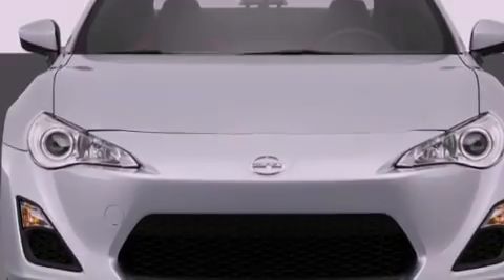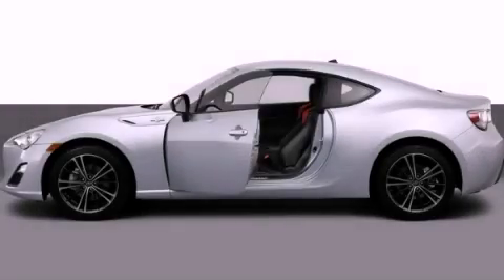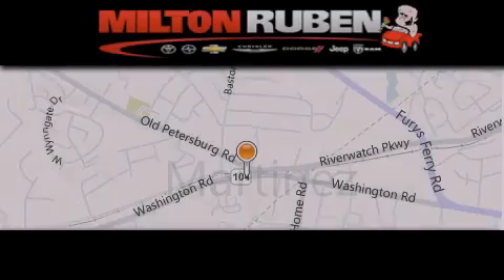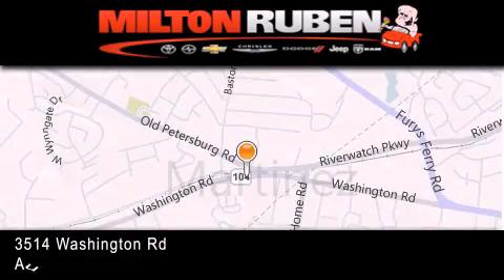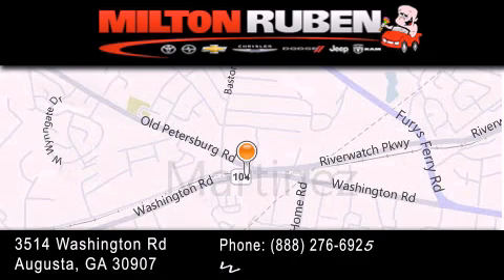2013 Scion FR-S Columbia GA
Year : 2013
 Make : Scion
 Model : FR-S
 Engine : 2.0L H4 16V
 Trans . : Manual
 Exterior : Ultramarine

 Interior : Black
 Stock : D2454

 2013 Scion FR-S Augusta GA